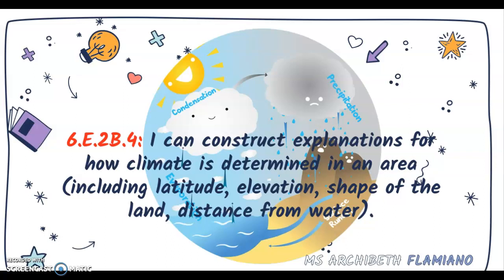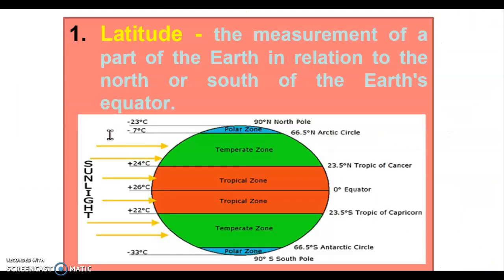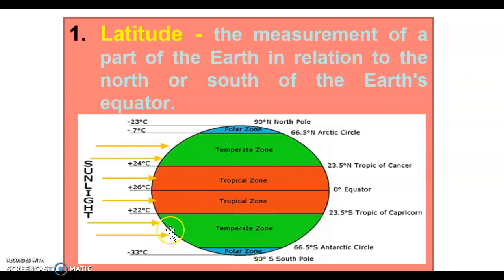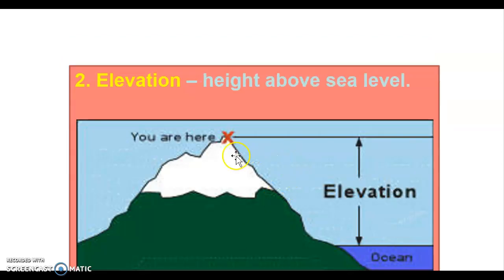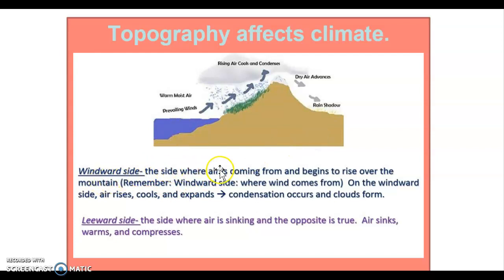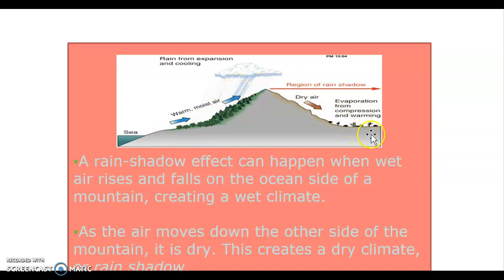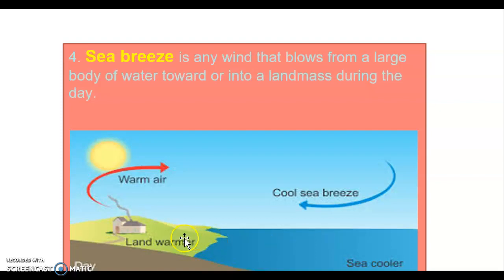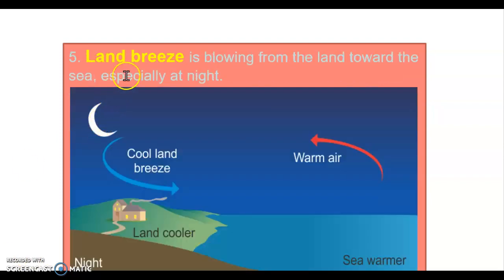Factors Affecting Climate